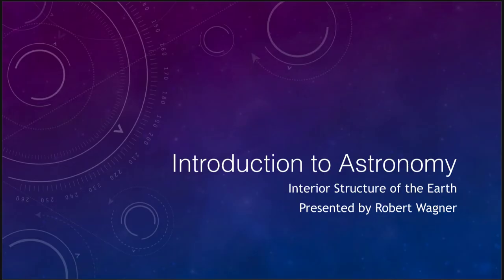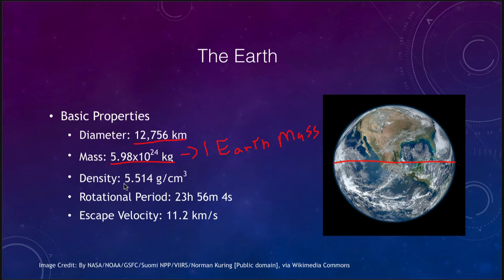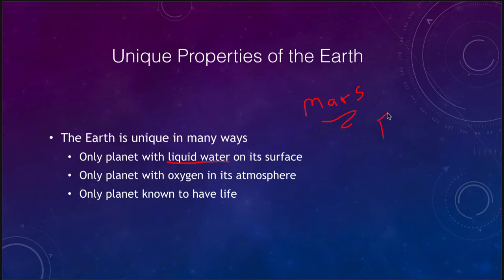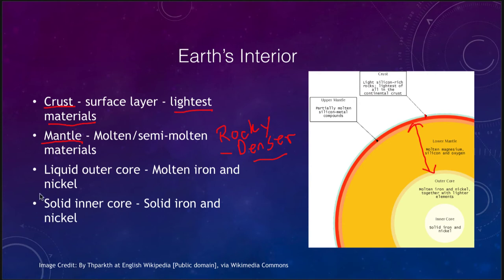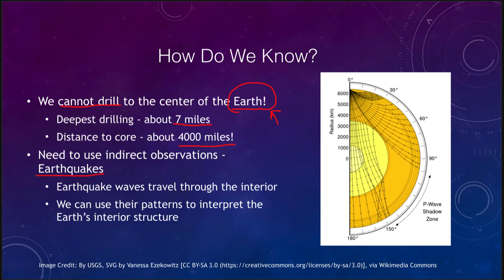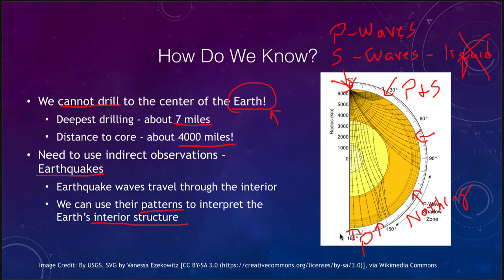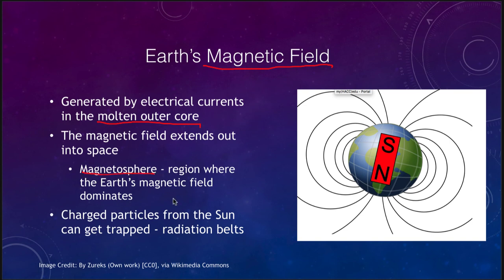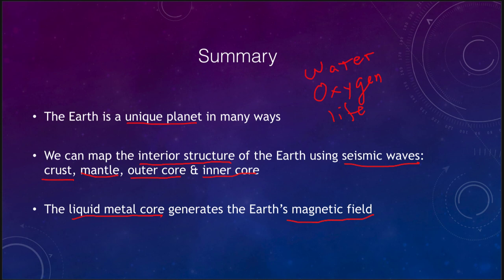Lesson 8 - Lecture 1 - Interior Structure of the Earth - OpenStax - OpenStax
In this lecture, we will discuss the interior structure of the Earth and how we can determine this through seismic waves. These lecture videos are designed to complement the content in the OpenStax Astronomy textbook. The book can be downloaded free of charge